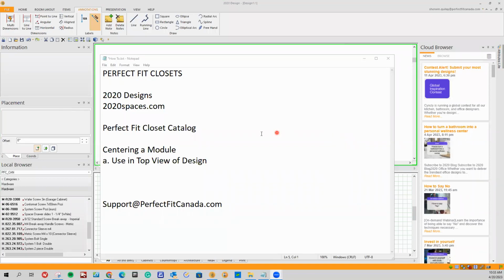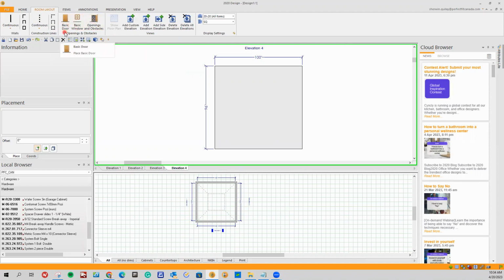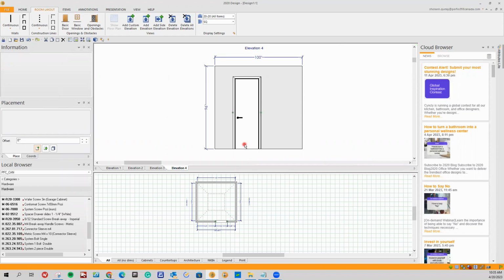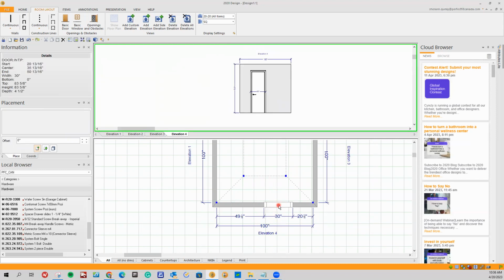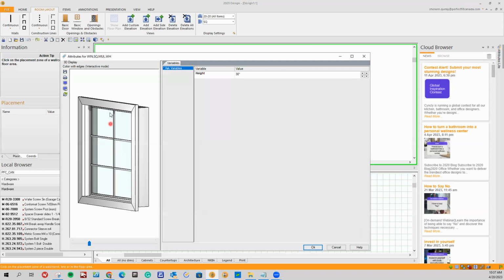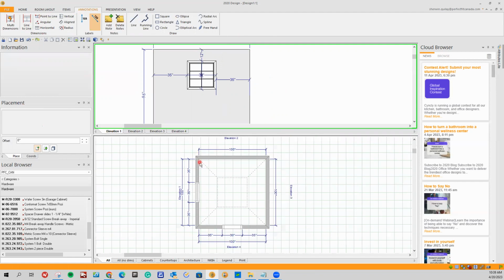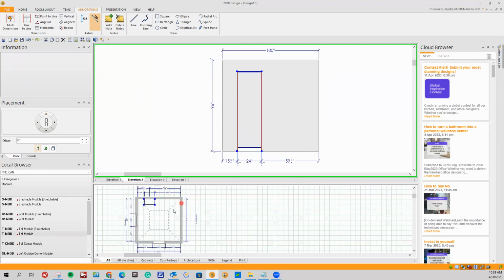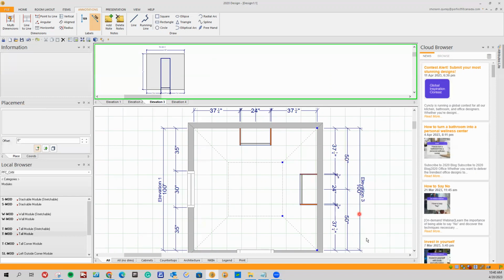Centering a Module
Applies to Modules, Windows, Doors, and Obstacles